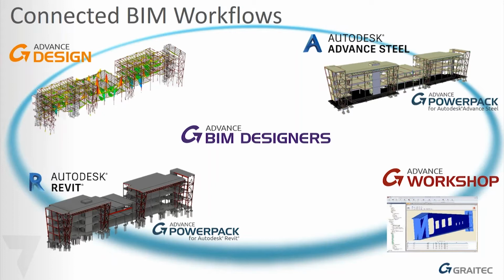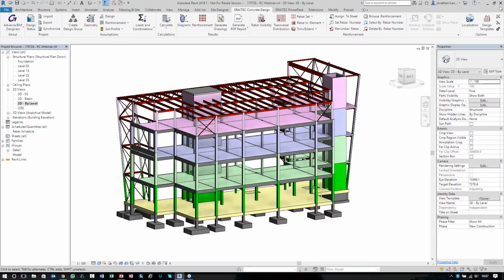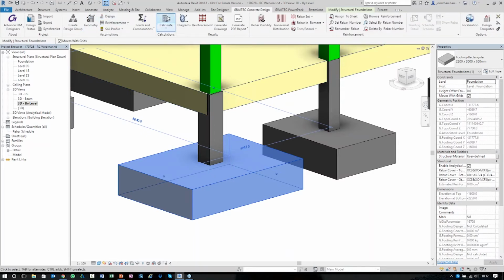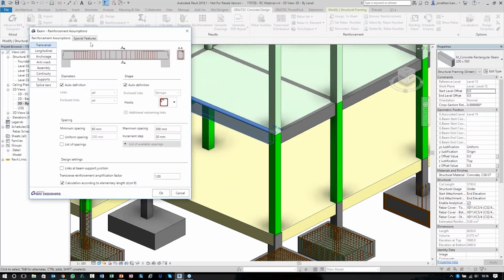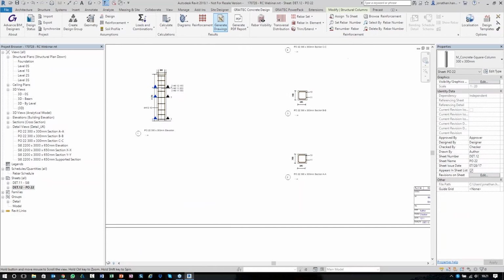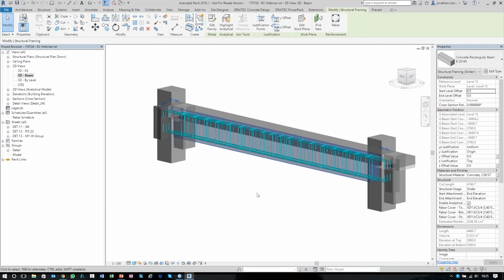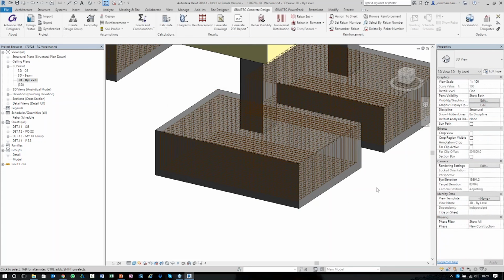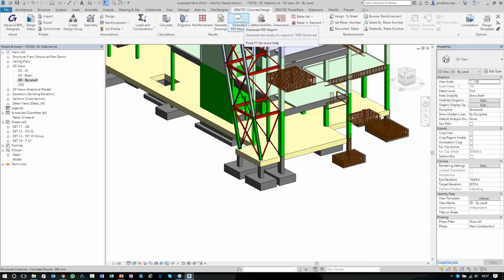BIM Designers for RC Detailing Webinar